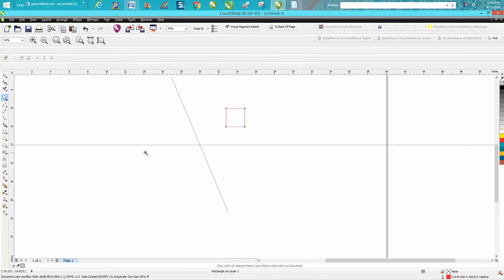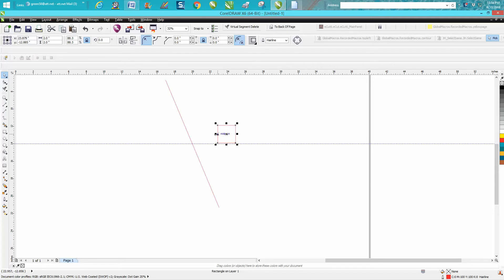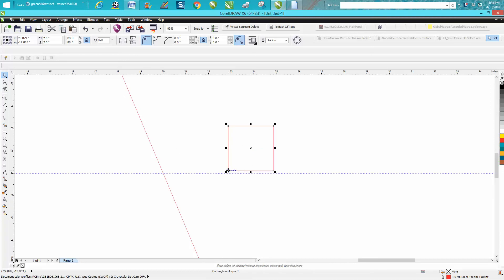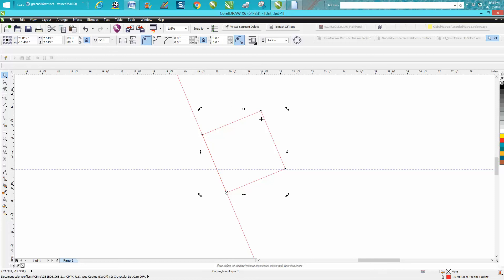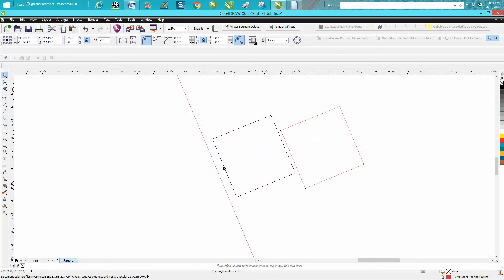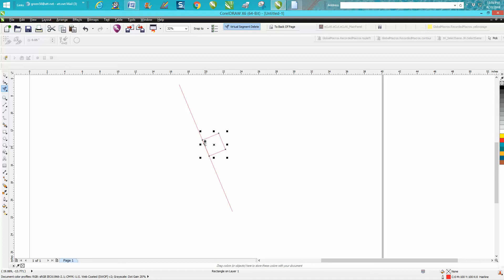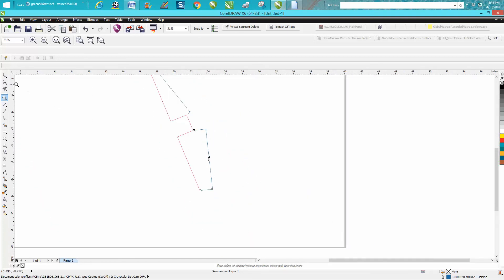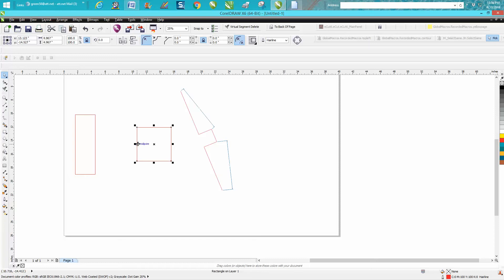Corel Draw Tips & Tricks Place Midpoint to Midpoint